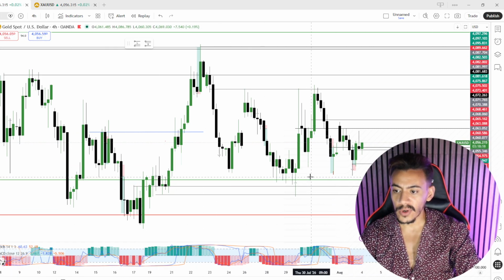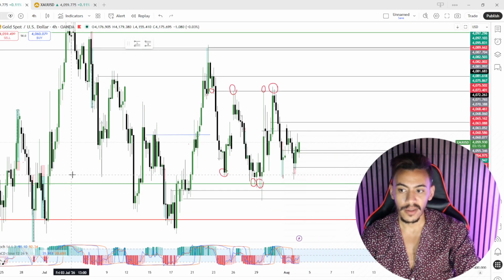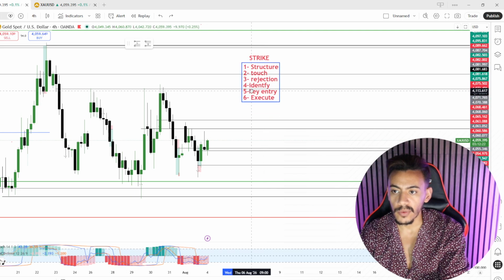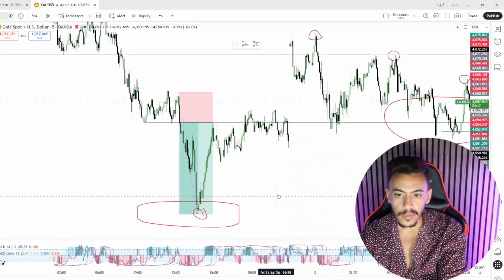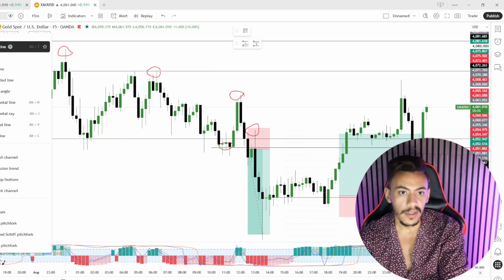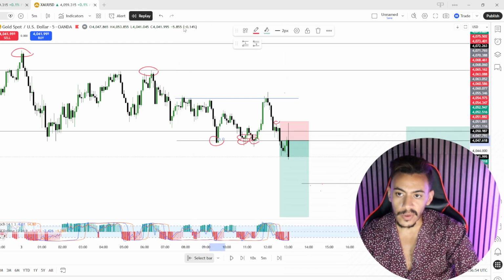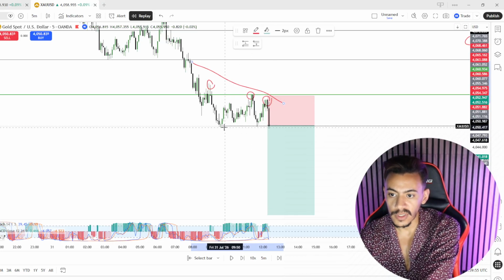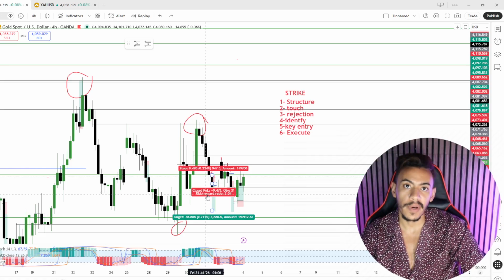I’m Giving Away My Entire Gold Strategy (The STRIKE Method)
📩 Get the FREE Strike Method PDF (full step-by-step breakdown — levels, entries, stop loss & take profit):